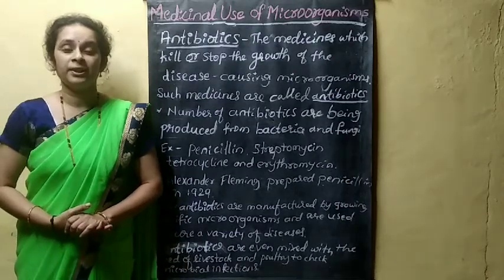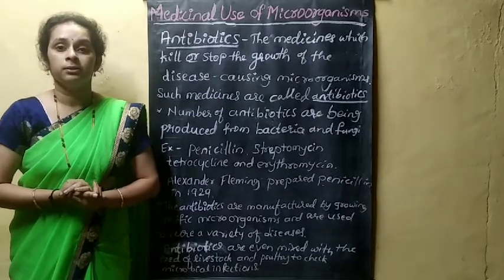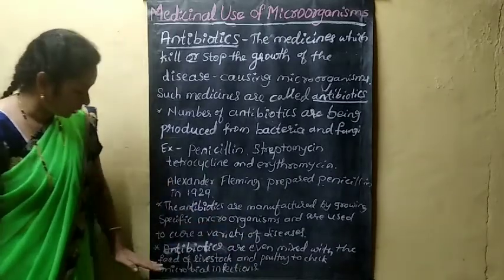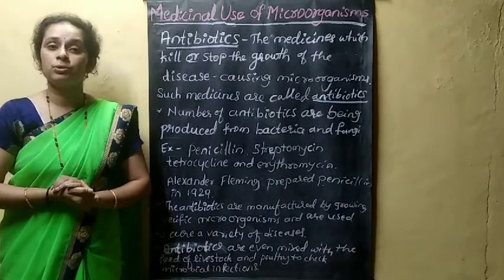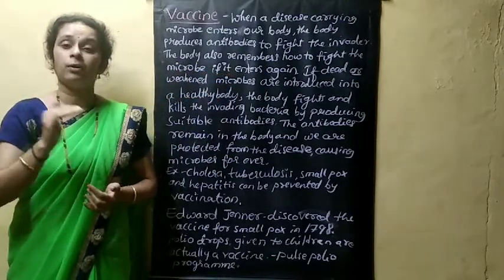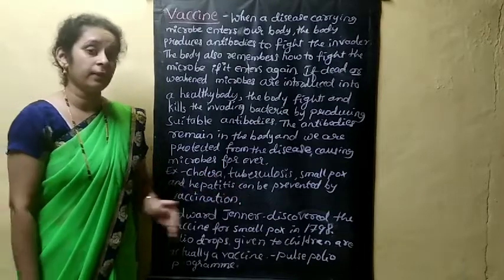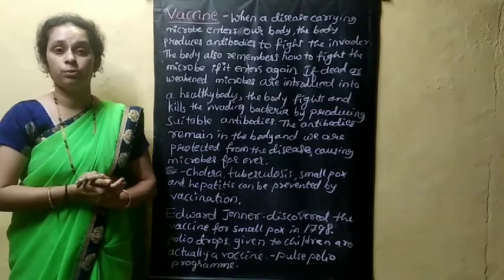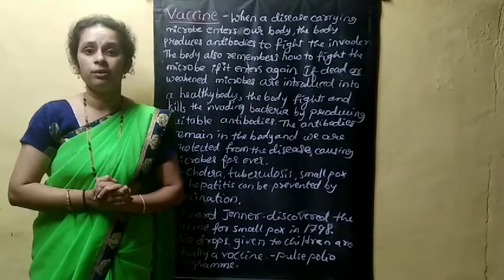Class:8-Science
2.microorganisms-Friends and foe